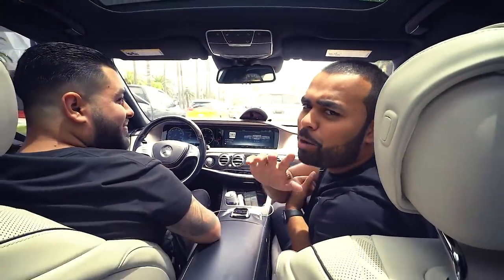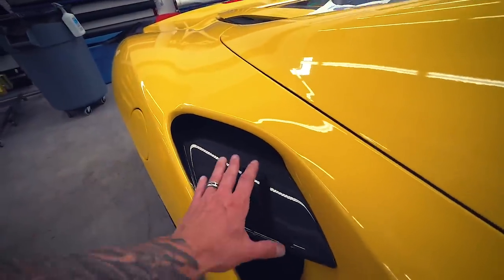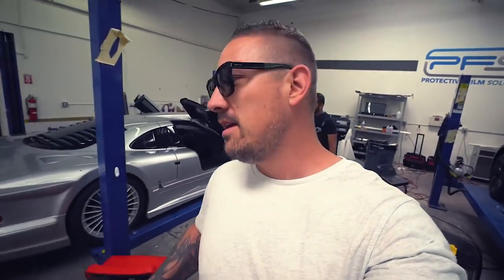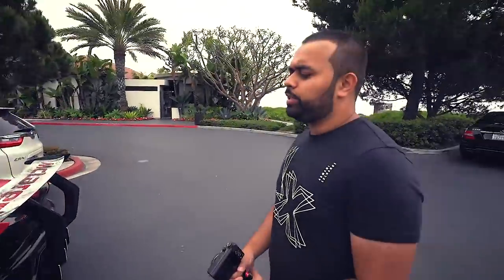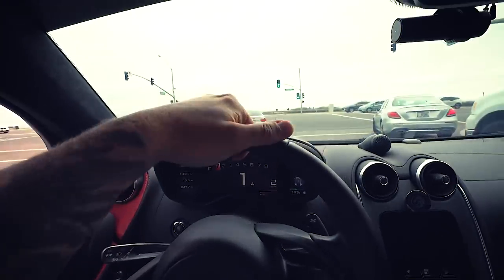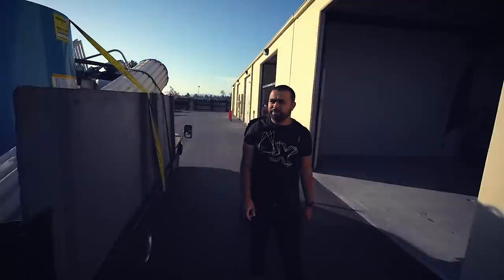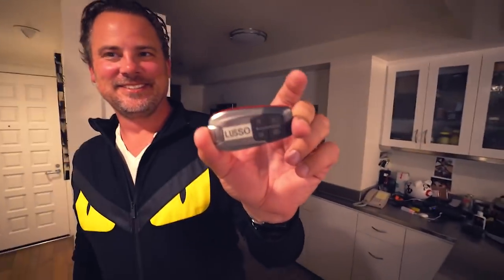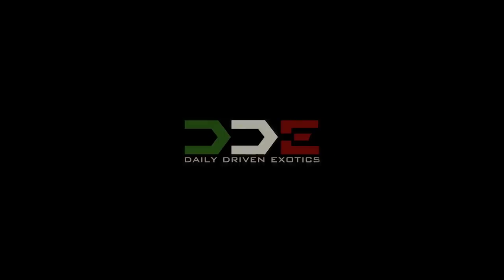MEET THE BABY McLaren P1 GTR! * NOT $5 Million ONLY $250,000 *